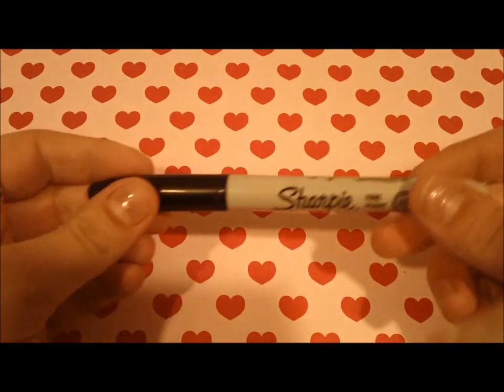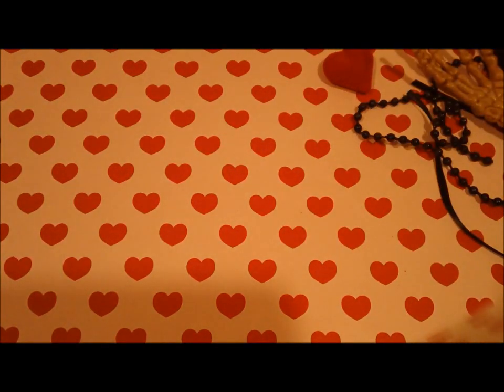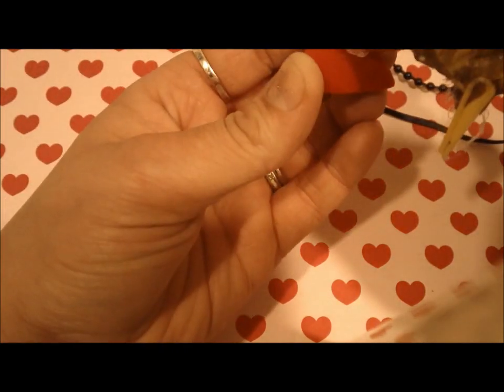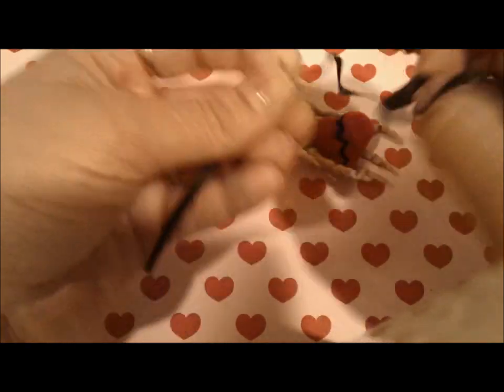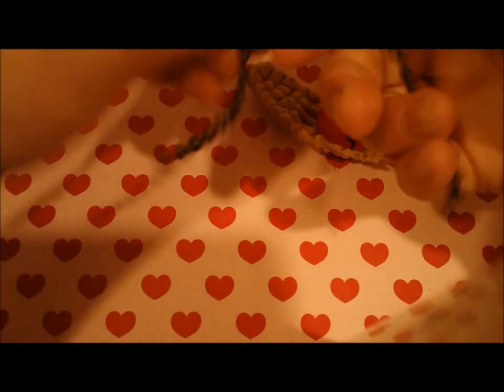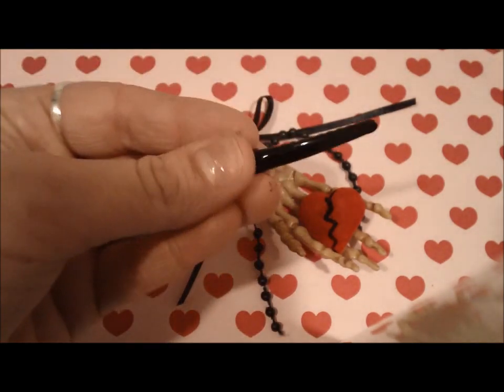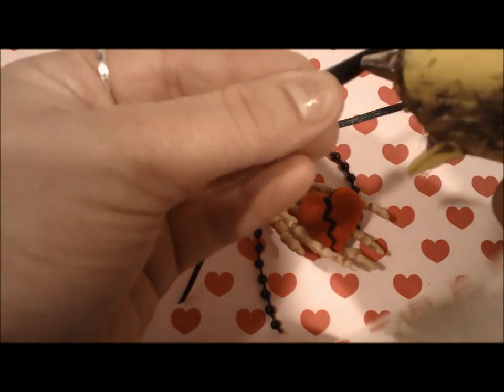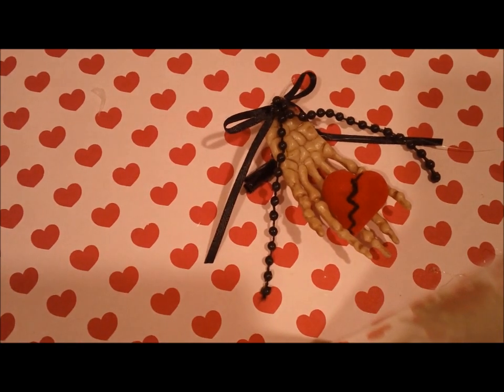How to make an Anti Valentine Day Barette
This tutorial is for my haters of Vday. You know who you are! Rawr!

None the less you deserve an awesome tutorial! And here it is! An awesome scary rawr barrette to rock the day of Vday to show your hate!

And the contest! don't forget: the state you live in, and What you love!

If you make one please post the picture on our Facebook page!

View comments, related videos, and more